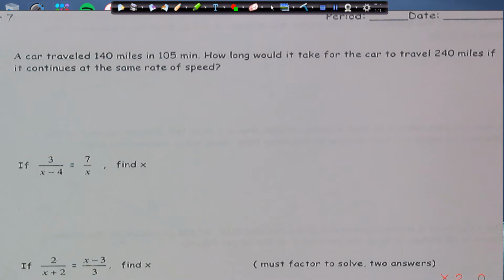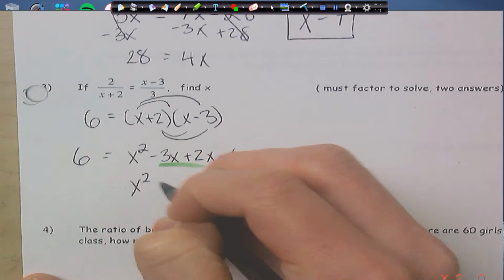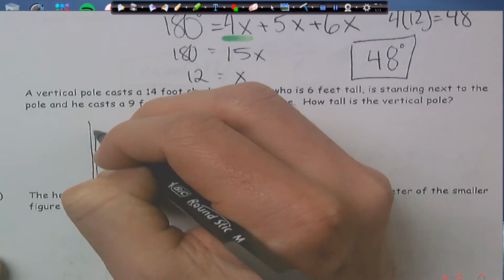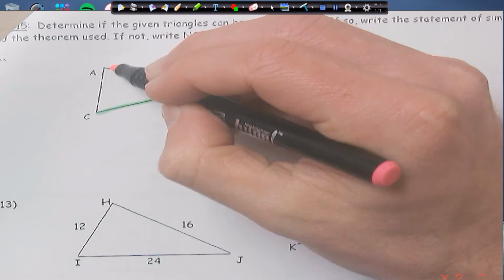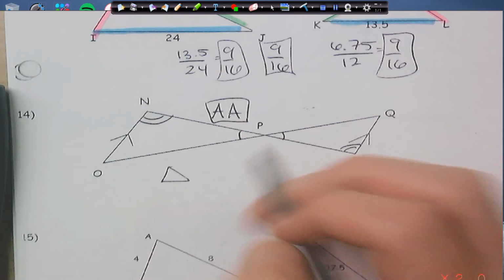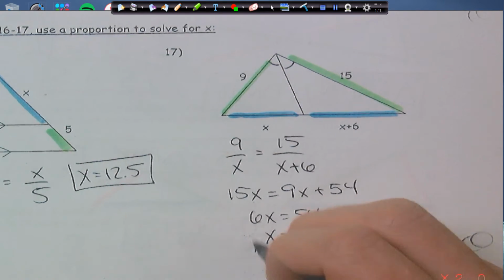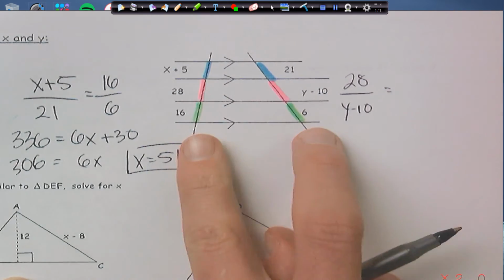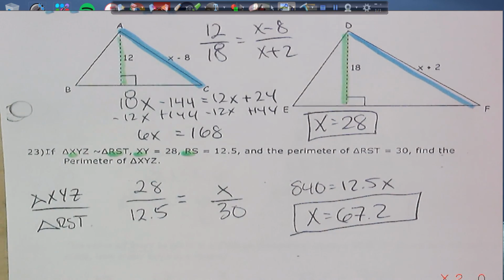Ch 7 Practice Test